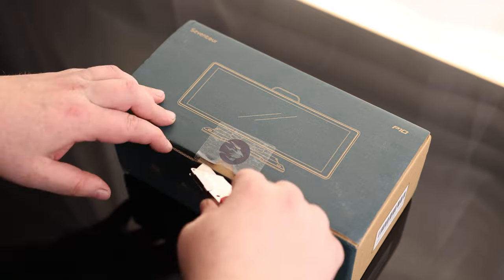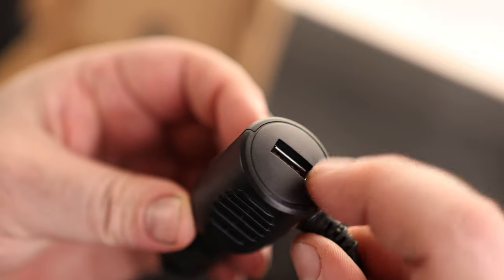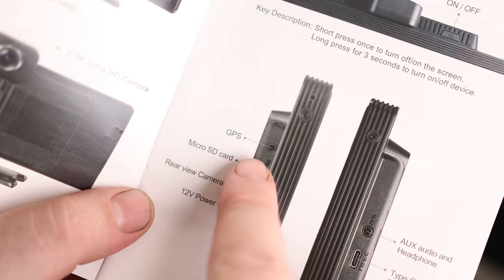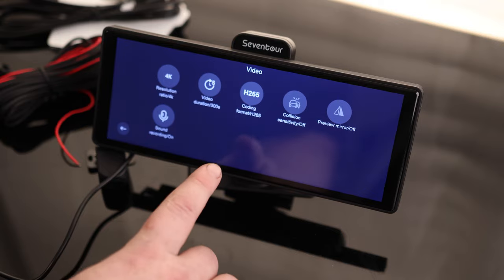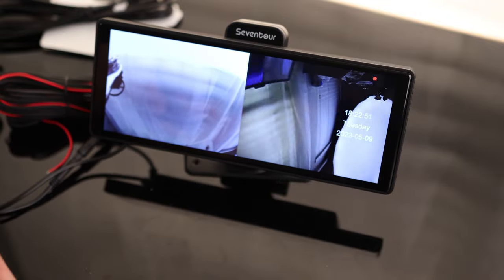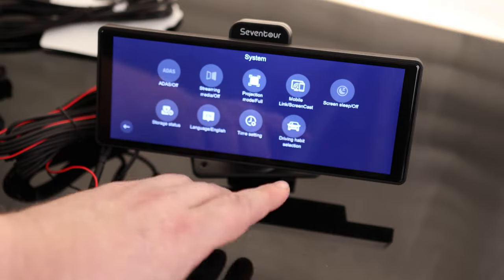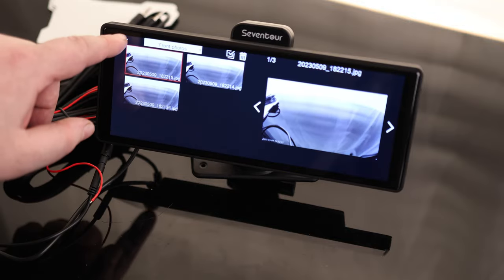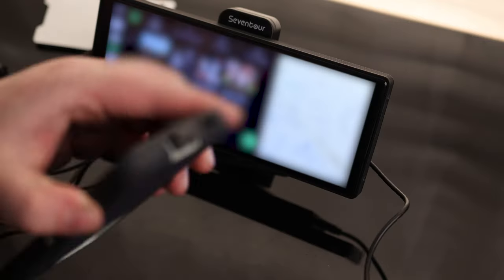Portable 9.3" Car Dash Mount Apple CarPlay & Android Auto Wireless Display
Portable 9.3" Car Dash Mount
Apple CarPlay & Android Auto Wireless Display Screen Stereo, Built-in 2.5K Front and Rear 1080P Dash Cam + Backup Camera, with Bluetooth/AUX/FM,Car Audio Receivers
Seventour P10